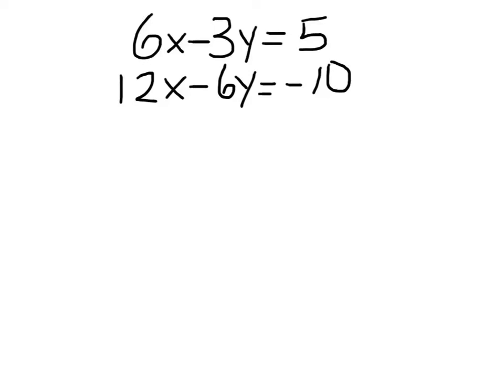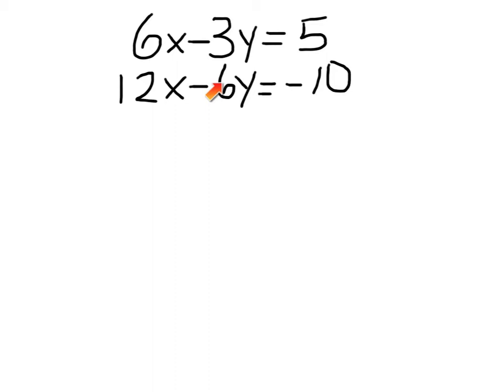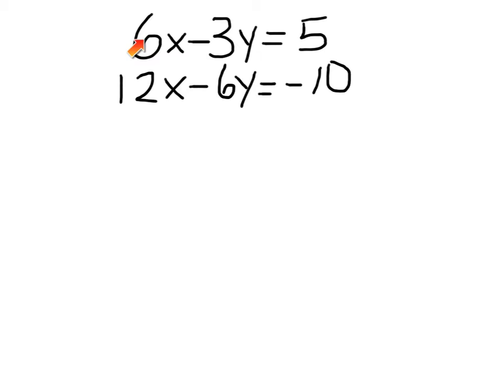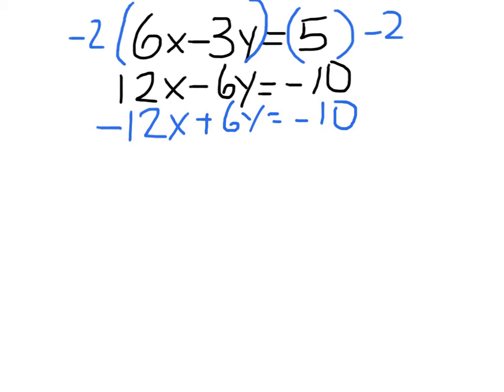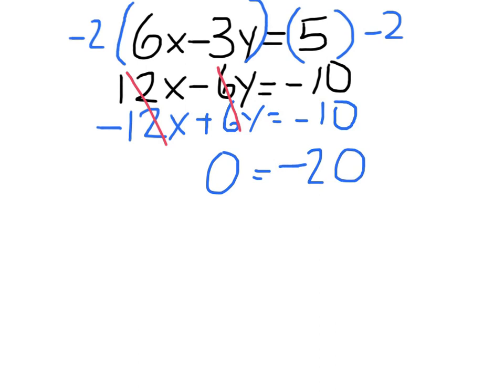elimination method - no solution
Trying to solve a system of equations using the elimination method resulting in no solution